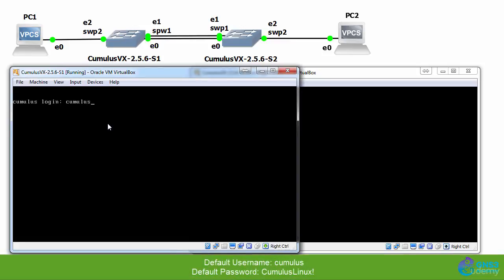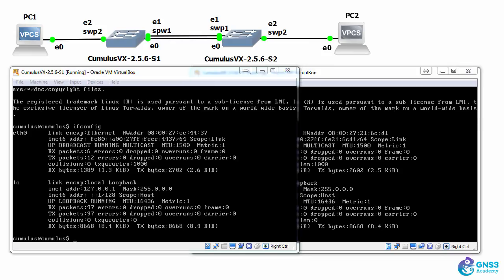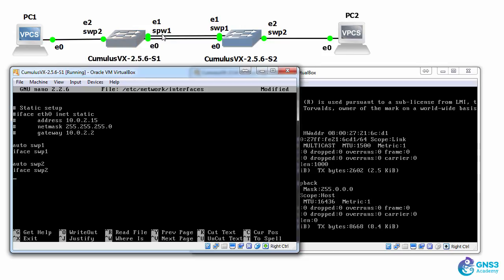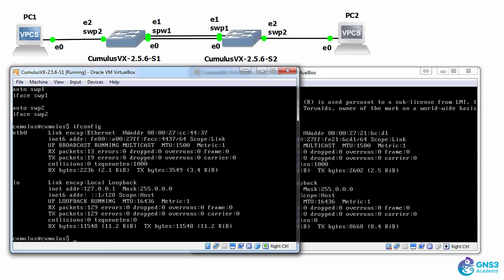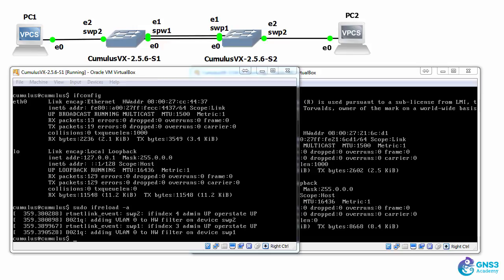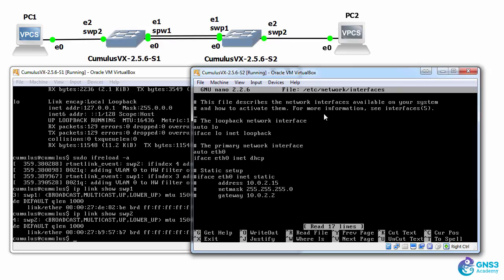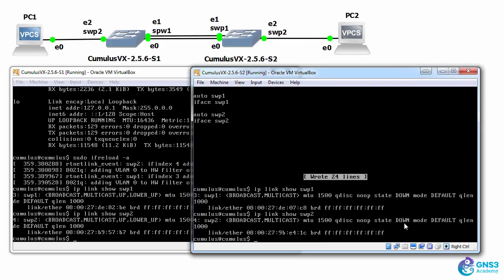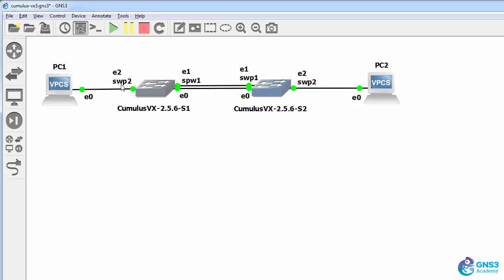Cumulus VX: 08: Switch port configuration - Cumulus VX Part 8 with GNS3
This is the first of multiple videos explaining and demonstrating Cumulus Linux. Full course

Dive into the new world of Open Networking with Cumulus VX. Cumulus VX is a community-supported virtual appliance that enables cloud admins and network engineers to preview and test Cumulus Networks technology at zero cost.